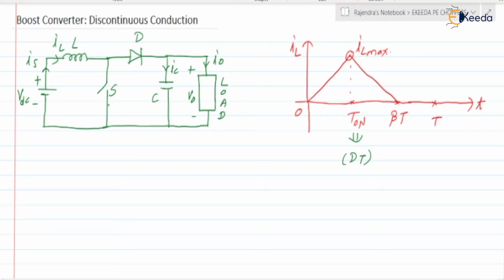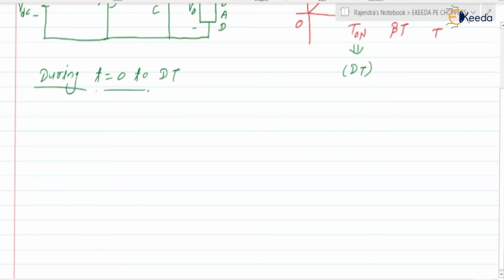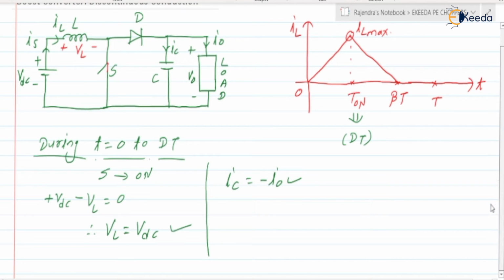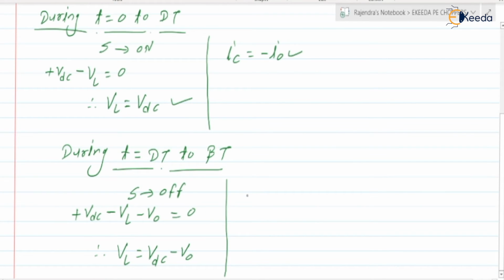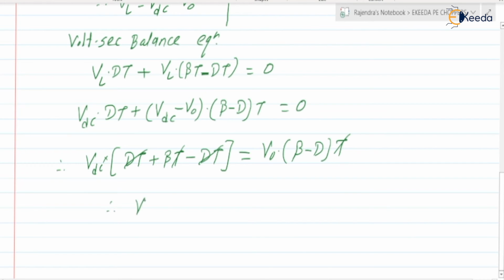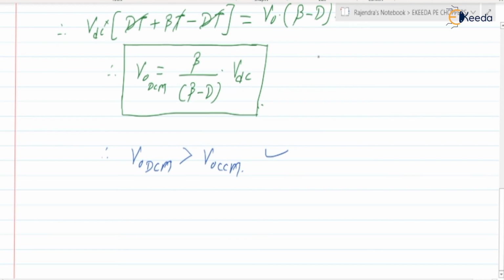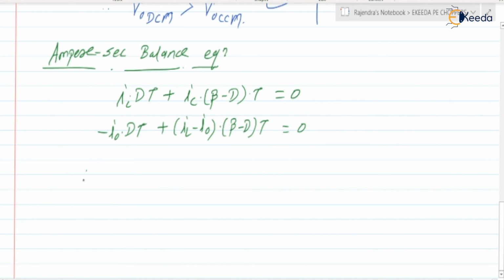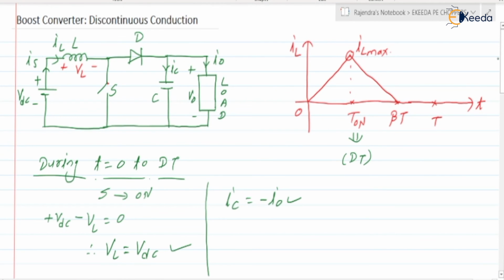Mastering Discontinuous Conduction In Boost Converters | GATE Power Electronics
Explore the fascinating world of Power Electronics with our latest video on Boost Converters and Discontinuous Conduction! In this comprehensive guide, we delve into the intricacies of Boost Converters, focusing specifically on Discontinuous Conduction mode. Whether you're a student preparing for the GATE exam or an enthusiast eager to understand the nuances of Power Electronics, this video is tailored for you.

🔍 Key Topics Covered:

Introduction to Boost Converters
Understanding Discontinuous Conduction
Operating Principles and Waveforms
Analysis of Circuit Components

Happy Learning.